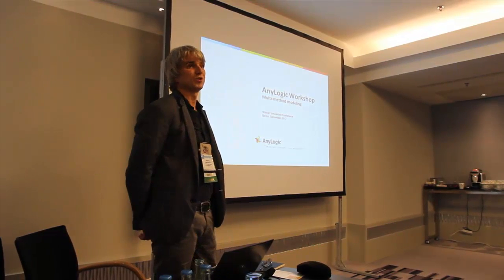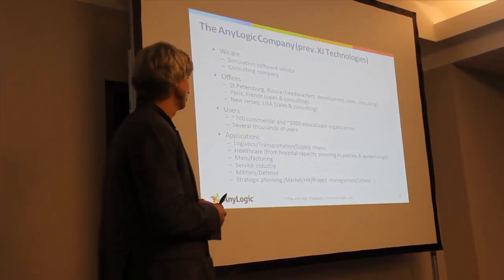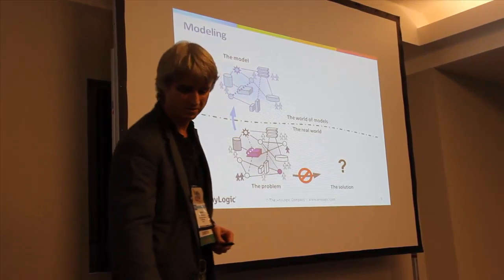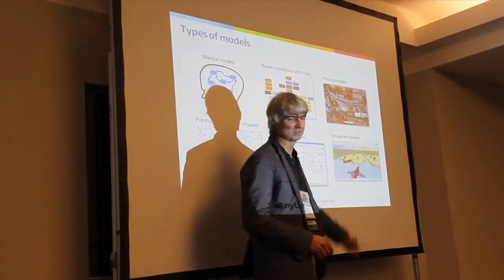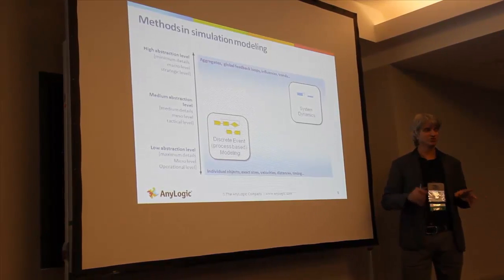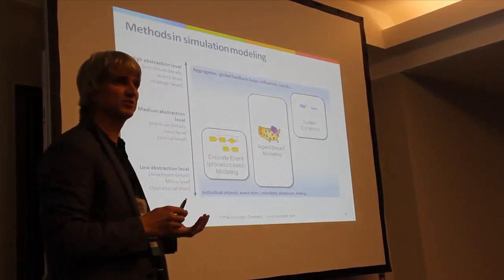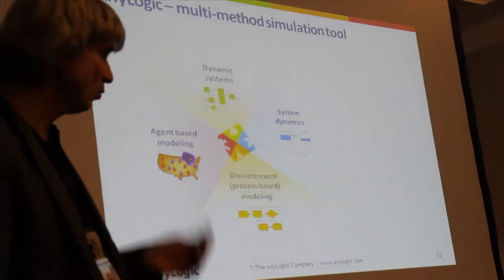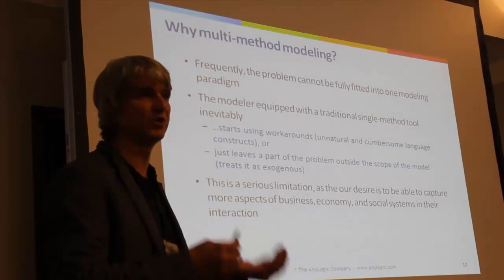Some theory: the three methods in simulation modeling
AnyLogic Workshop on multi-method modeling by Dr. Andrei Borshchev, CEO of The AnyLogic Company
Winter Simulation Conference
Berlin, December 2012